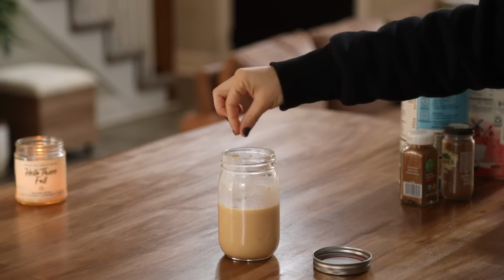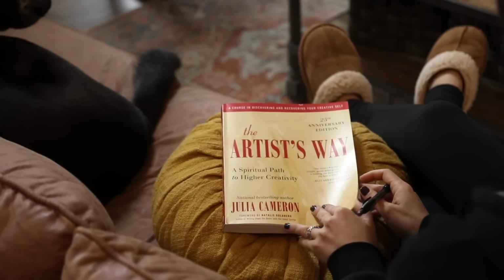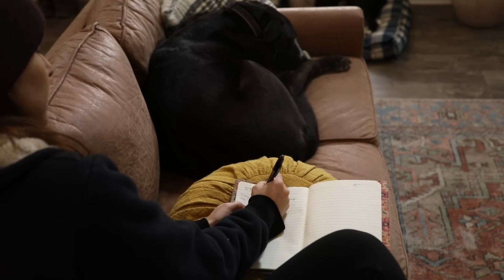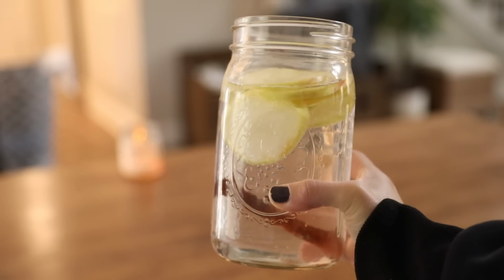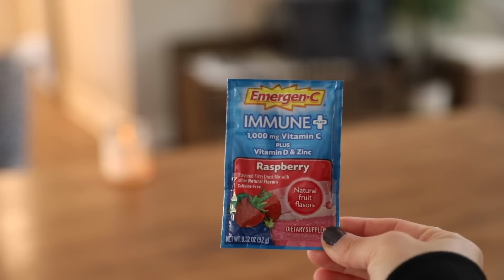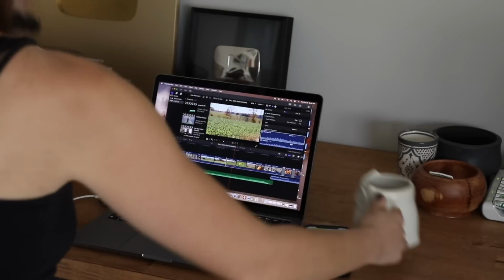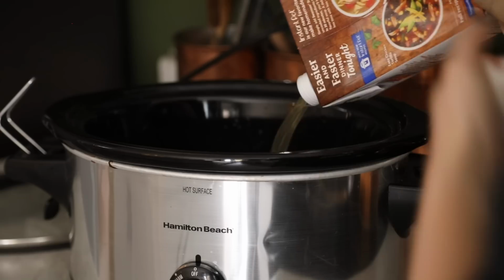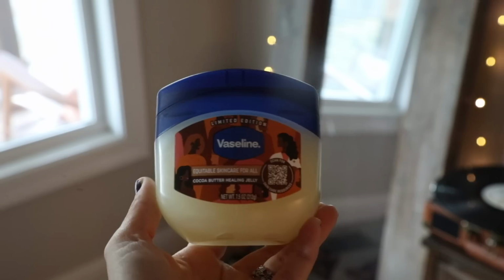FALL Healthy Habits & Self-Care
Hey! I'm Rachel Talbott. Thanks for stopping by my channel.

Amazon Home Decor

Pumpkin Spice Overnight Oats

3/4 Cup Oat Milk (or any milk)
Dash of pumpkin pie spice, cinnamon, nutmeg
2 Tablespoons Pumpkin Puree
1 Tablespoon brown sugar, maple syrup, or honey
1/2 Teaspoon vanilla extract
1/2 Cup rolled oats

Lemon Chicken Orzo Soup

Two Chicken Breasts (browned on either side, and shredded when ready)
4-6 Cups Of Chicken broth
1 Onion
3 Celery Sticks
2 Large Carrot Sticks
3/4 Cup Orzo

CAMERA & EQUIPMENT:
Canon EOS 5D Mark IV
Canon 24-105mm Lens (Medium range zoom lens. High debth of field with full zoom. All around lens)
Canon 50mm Lens (Low light, high debth of field lens)